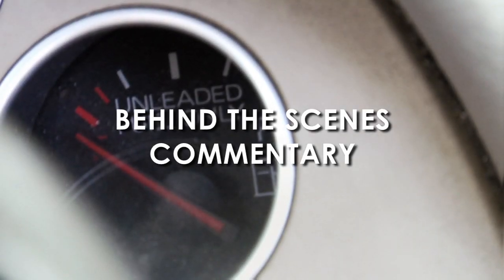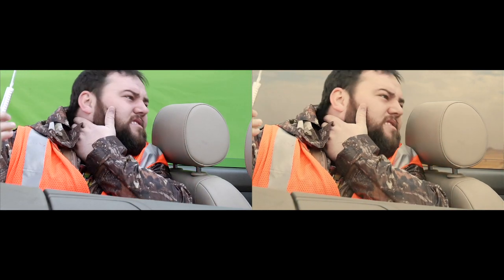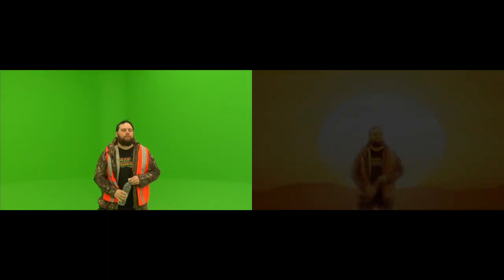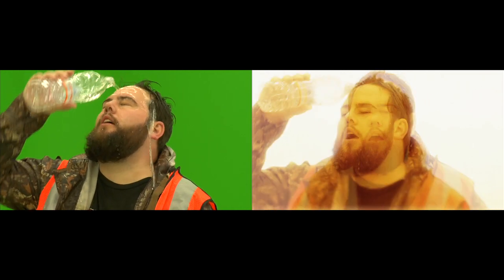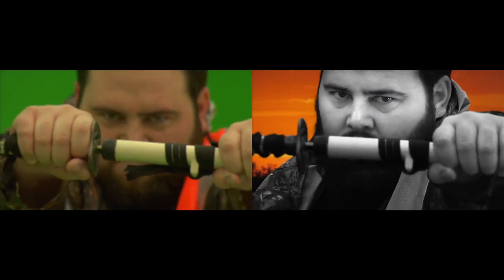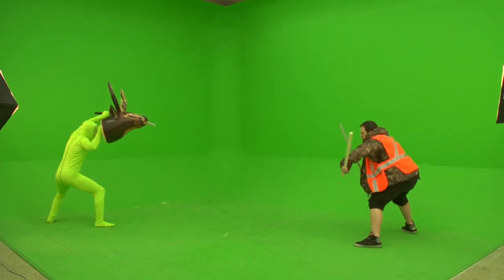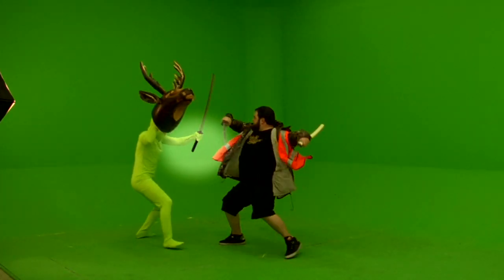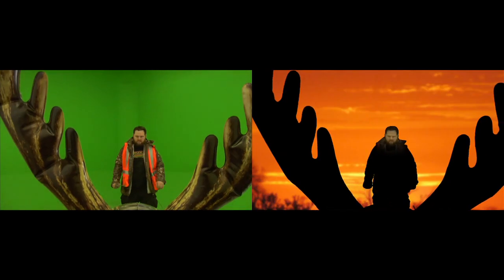BEHIND THE SCENES (SHAY vs DEER)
britney spears hold it against me "sounds like" parody
fjsh38473 shaycarl shaytards deerhunter shay at the office thestation willywats stationtutorials hiimrawn hiimrawntoo rawrawn rawnvlogs gibberish literalversion jibberish parody music britney spears hold it against me jive pop hoditagainstme timhateseverything hoditagainstme hoditagainstme hoditagainstme